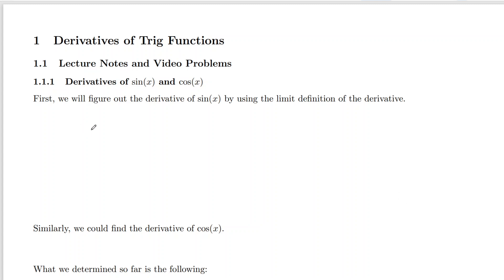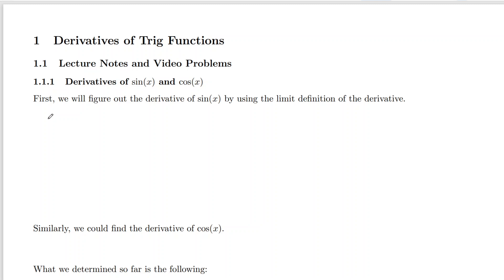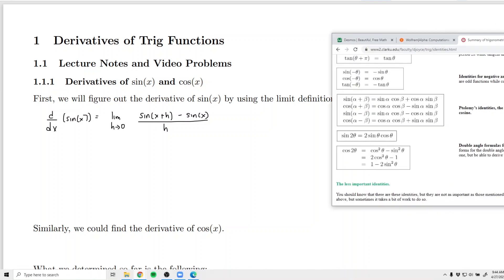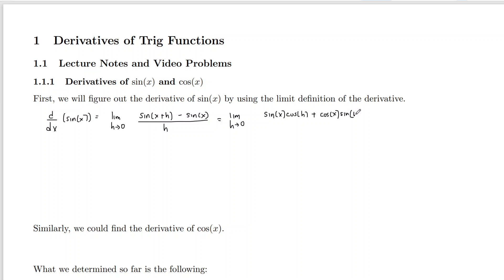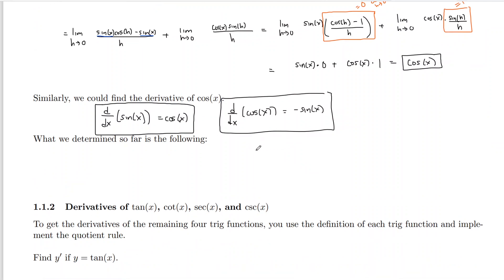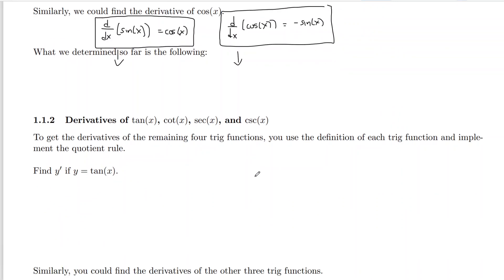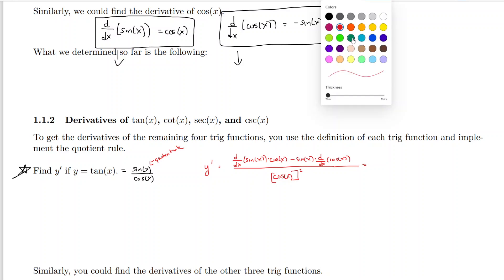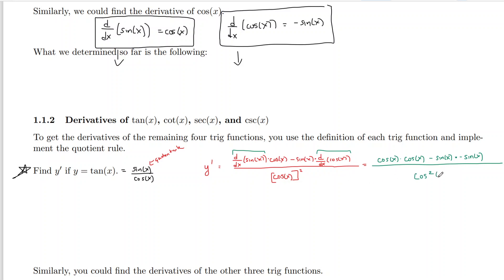8 Trig Derivatives Part 1